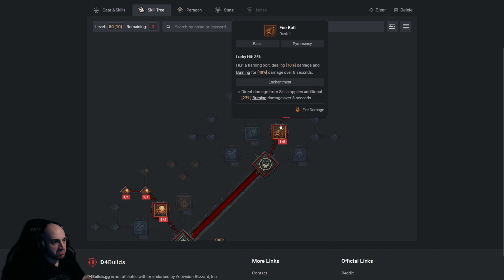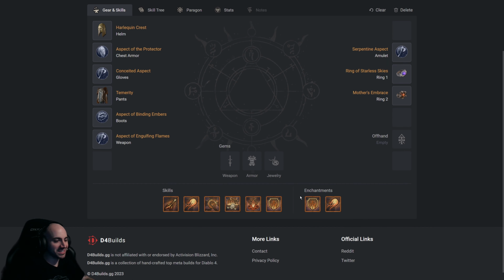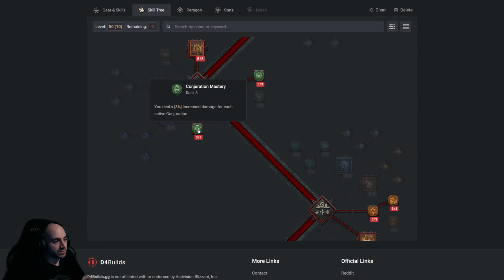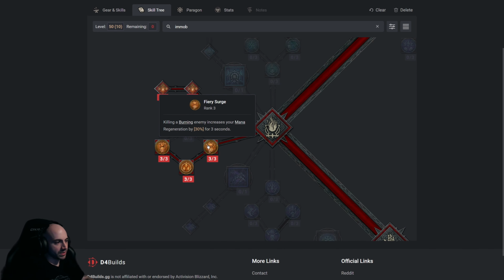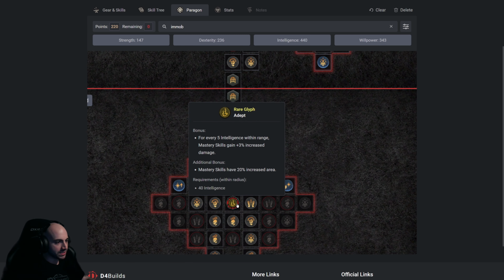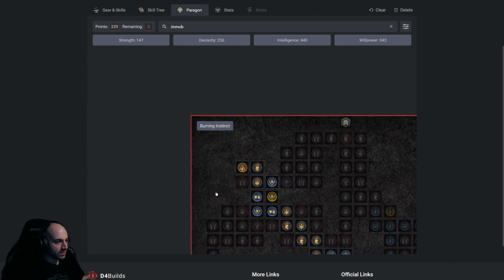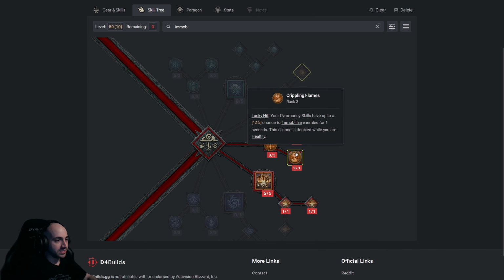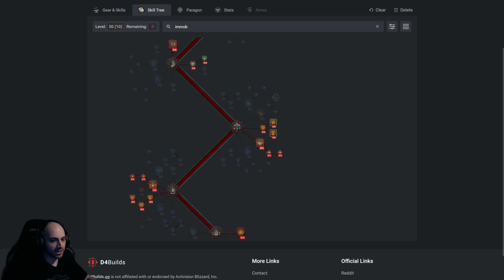Diablo 4 Sorcerer Hardcore Burning Build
Fire/Burn Damage Build oriented around Diablo IV Hardcore Mode. Abilities & Paragon System included! What do you think of this build? Would you do anything different?